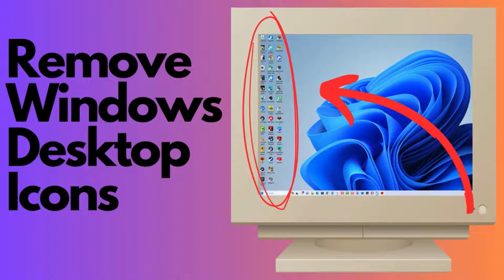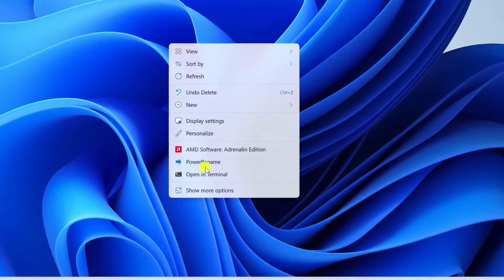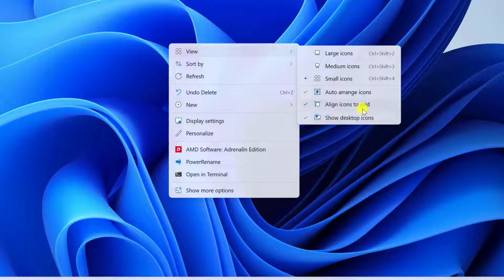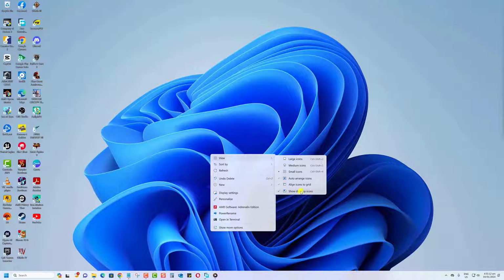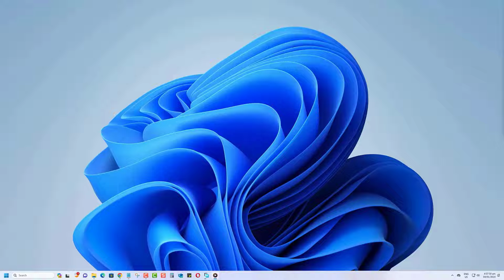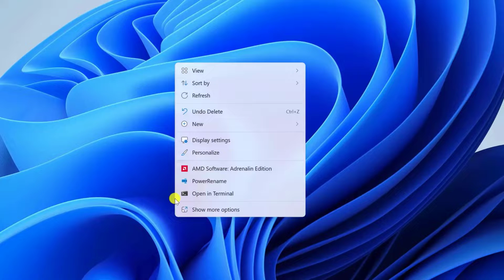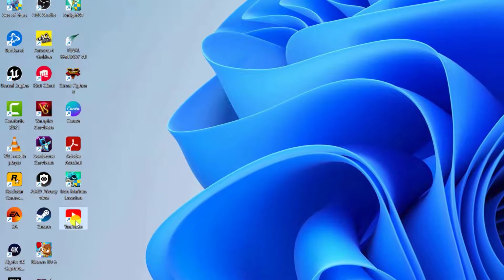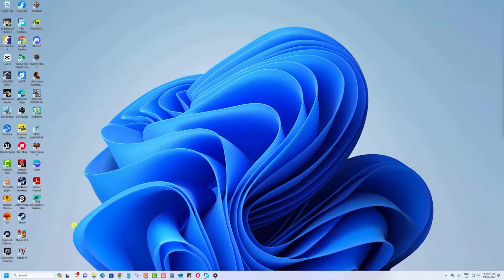Remove Windows Desktop Icons in Seconds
Welcome to our step-by-step guide on how to remove Windows desktop icons in seconds! If you're tired of desktop clutter and want a clean, organized workspace, this tutorial is for you. We'll walk you through the process with easy-to-follow instructions, ensuring you can declutter your desktop effortlessly. Say goodbye to unnecessary icons and hello to a more streamlined computing experience.

Step-by-Step Guide:

Right-click on your desktop.
Navigate to 'View' in the context menu.
Uncheck 'Show desktop icons.'

Watch as your desktop icons vanish instantly! But fear not, they're not gone forever. Need them back? Simply follow the same steps and check 'Show desktop icons' – it's that straightforward!

If you found this tutorial helpful, don't forget to give it a thumbs up, subscribe for more tech tips, and hit the notification bell to stay updated with our latest content.